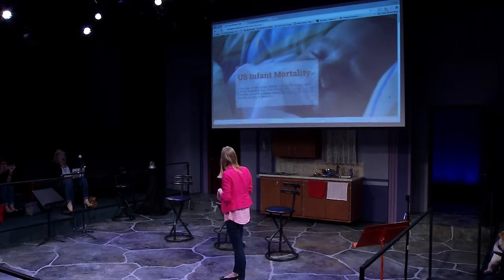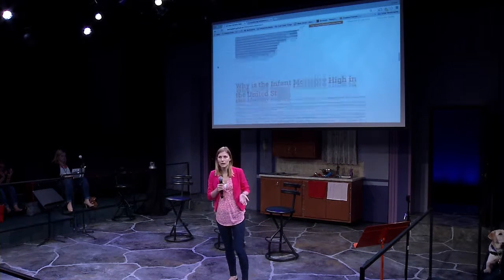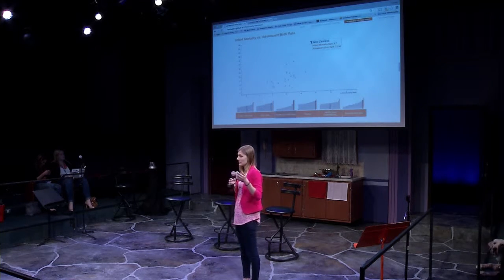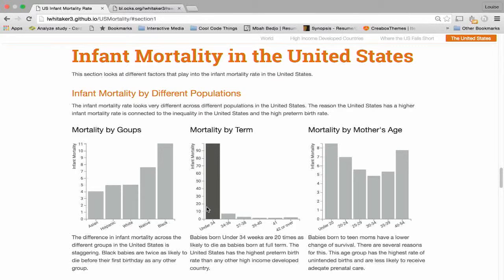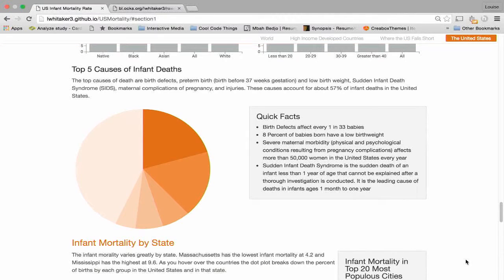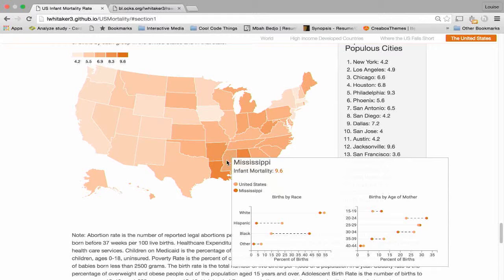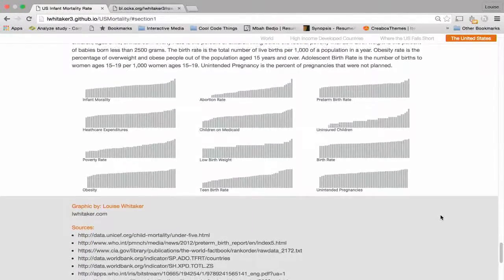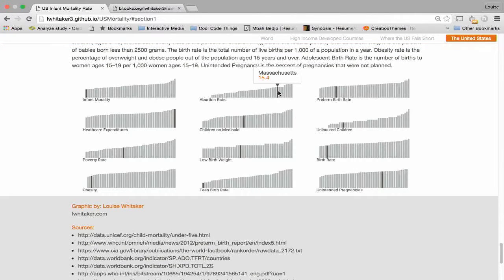J/i 2016 - Student Innovation Showcase: UNIVERSITY OF MIAMI